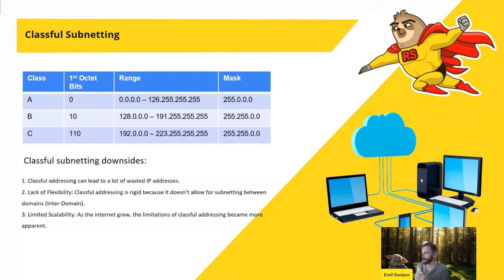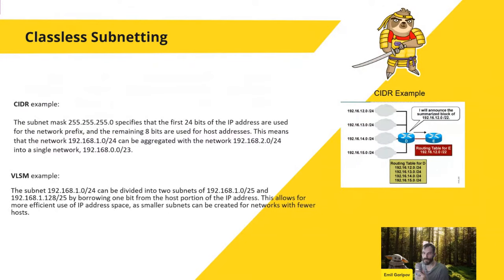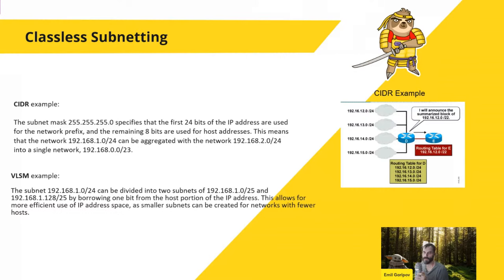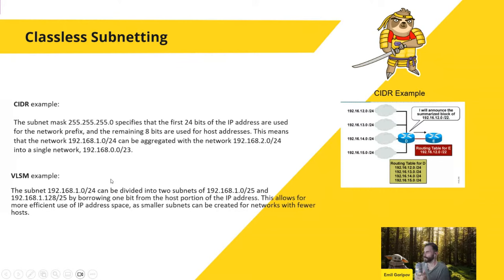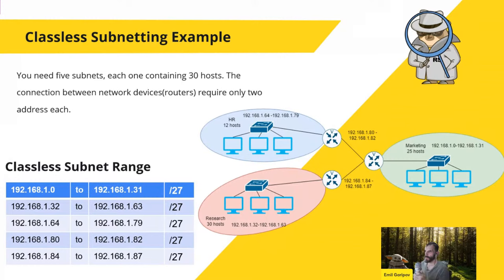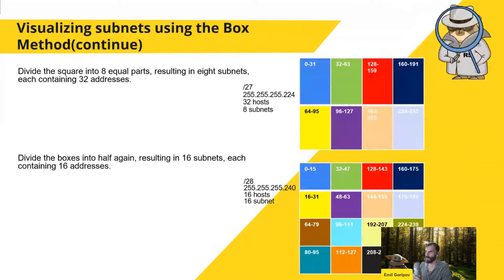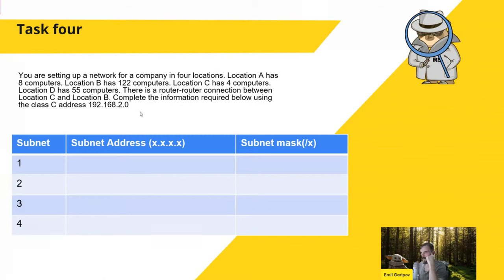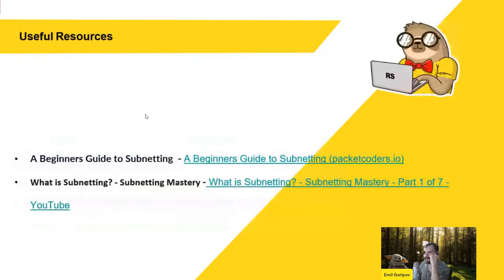Networking Workshop: Subnetting Fundamentals